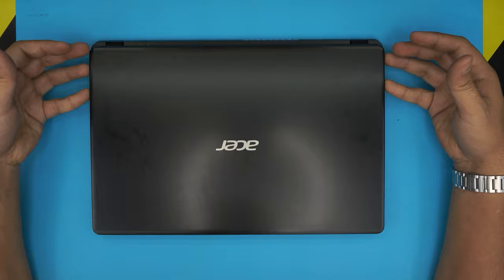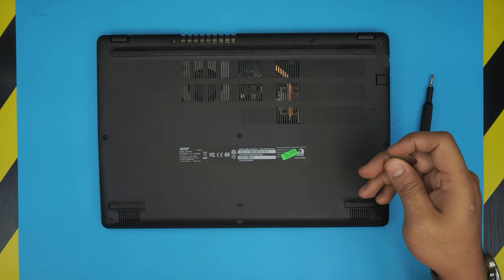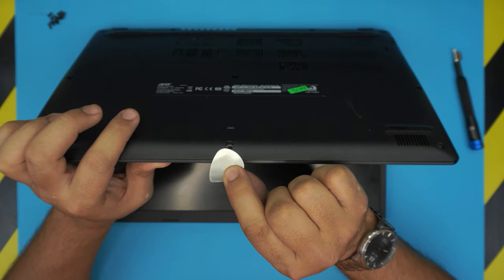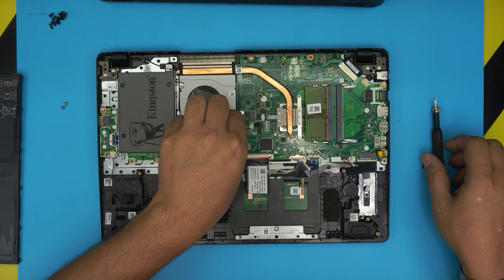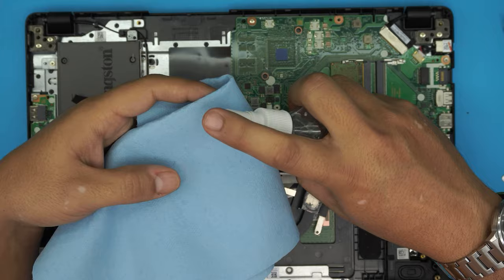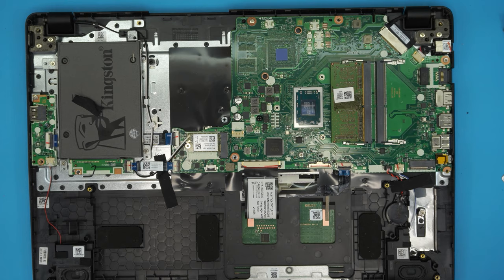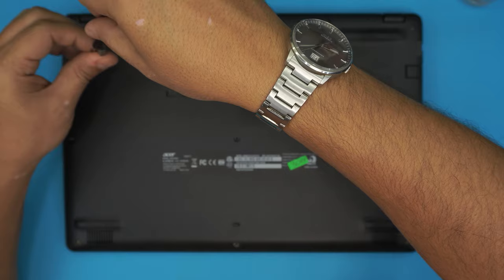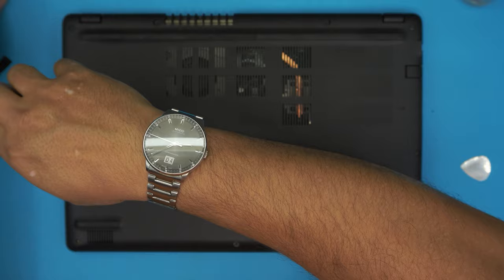Acer Aspire 3 N19c1 laptop Service Repaste Cleaning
In this video i will show you how to  Service and repaste your Acer Aspire 3  N19c1  STEP By STEP.

🔵 BEST THERMAL PASTE

› Bitcoin: 18hcxrq3tgSdLPfKMETsVjUDVKY6ZQmyDz
› Bitcoin Cash: qp280zsc88t7jqtf8tc2sqawamujlf9vpcv685ug2l
› Ether: 0xac3194010D46f256A6F63E5794336C396C08ebC0